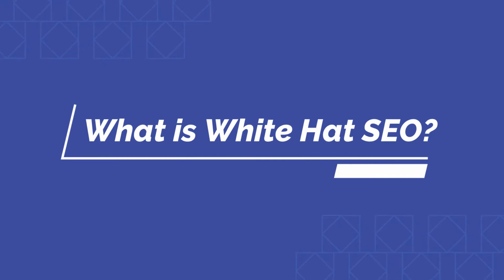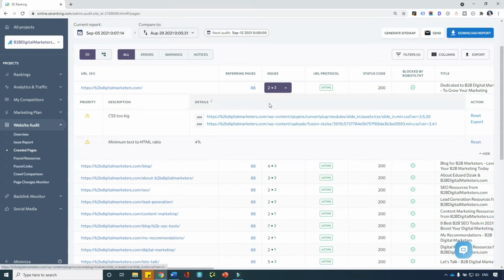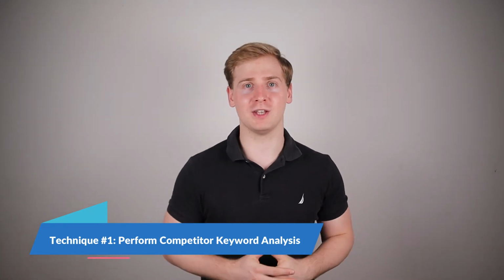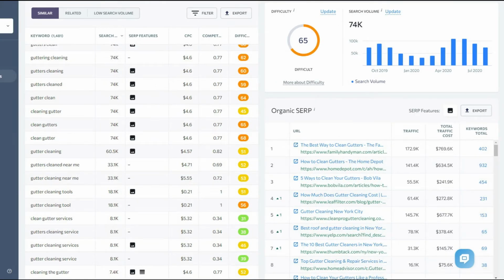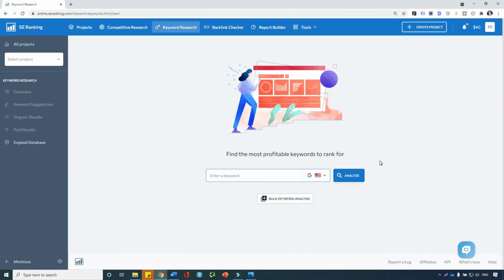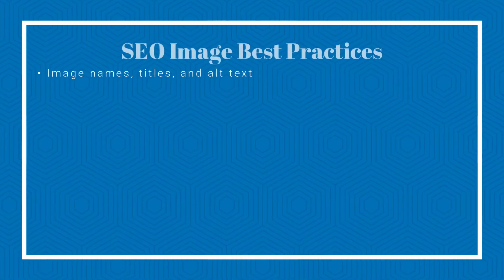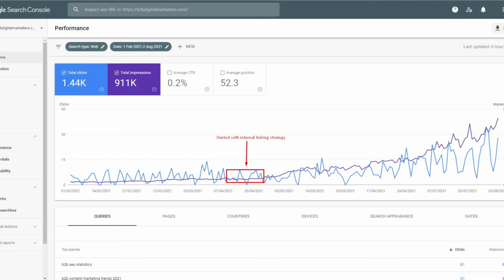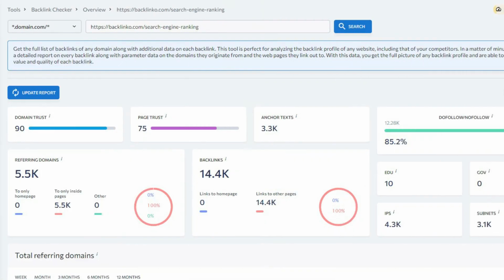Learn How To Rank Your Site to Google's First Page in 2024 ( Without Breaking The Rules)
In this video, I am going to share with you everything you need to know about white hat SEO, and the best white hat SEO techniques in a step-by-step tutorial.

In fact, you will learn exactly how you can optimize your website from beginning to end with only white hat SEO tactics like link building, keyword research, technical SEO, and the best techniques for each of these strategies.

Final Advice

So these are the most important white hat SEO techniques and tactics that you can apply for your website.

And don’t worry if you feel overwhelmed. Just follow this article as a checklist and soon you will get hang of it and be ready to learn new white hat SEO techniques.

I am also expanding the article so check it from time to time to learn new practices and techniques that you can right away apply on your website.

Having question? Leave it on my video on White Hat SEO and I will do my best to give you advice!